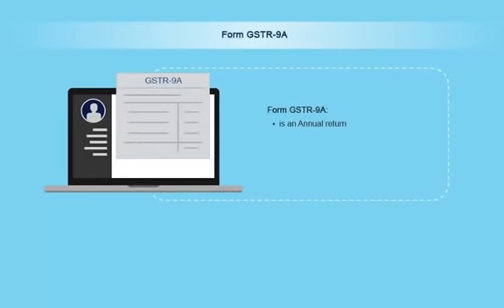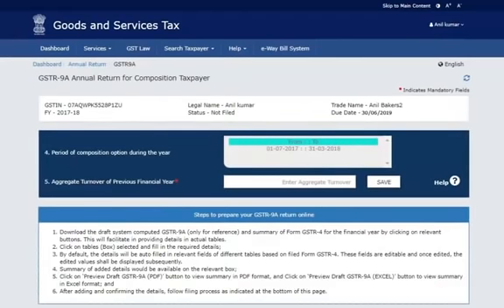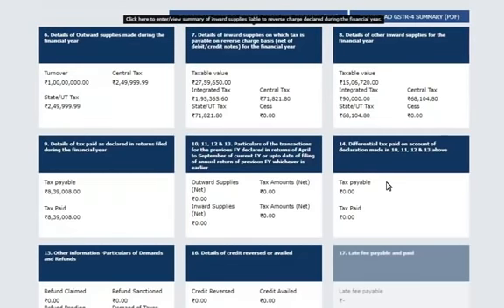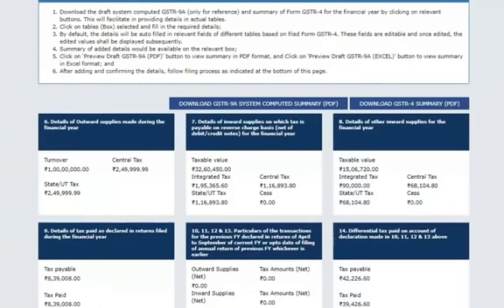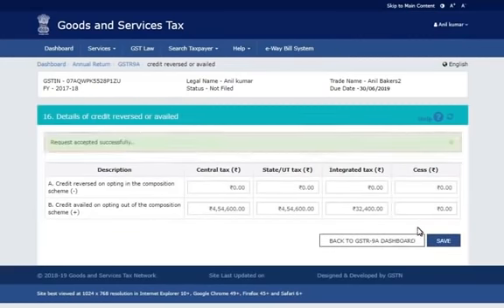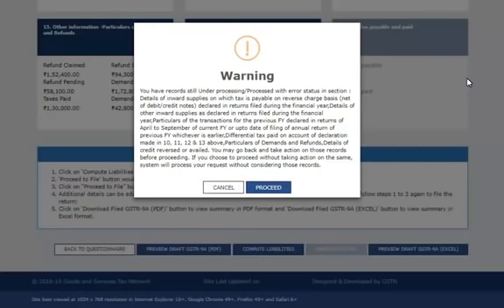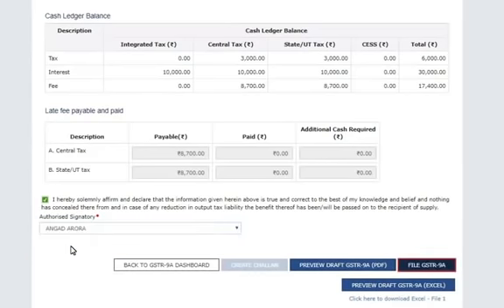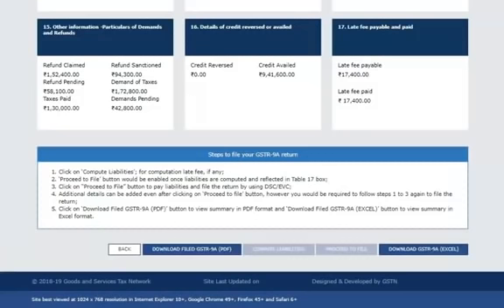GSTR 9A Tutorial : Annual Return for Composition Scheme Dealer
GSTR9A Tutorial by GSTN for filing GST

Learn GST with CA Satbir Singh on Unacademy

GST Online Course ( India) !

Due Date of Various GST Returns : Notification wise, Month wise & Form wise